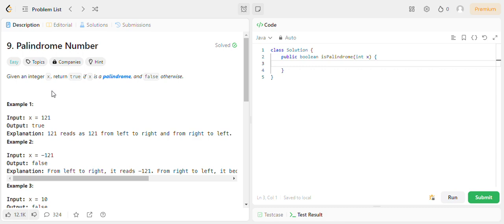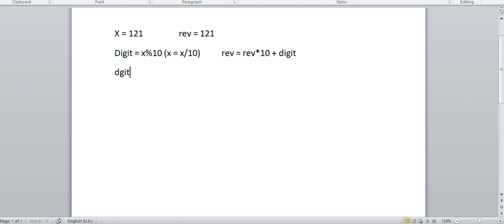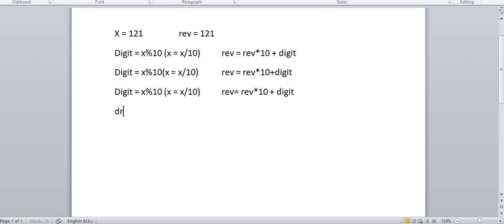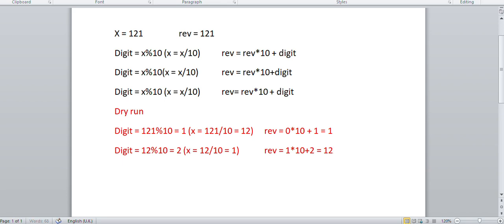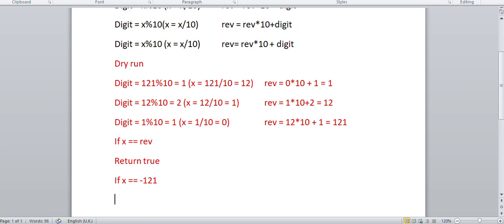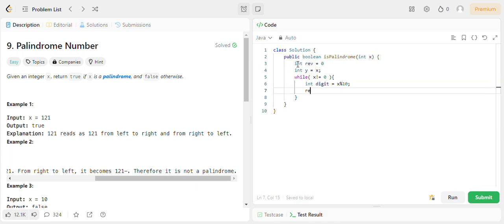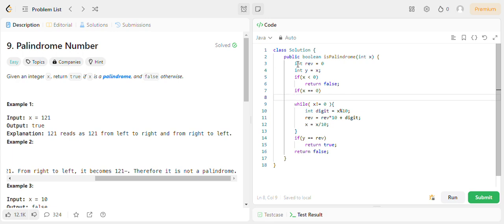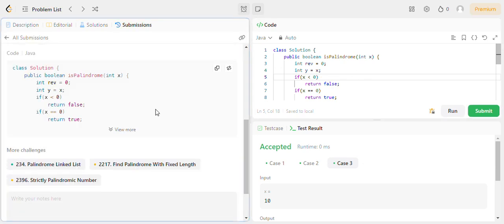Problem 09 : Palindrome Number